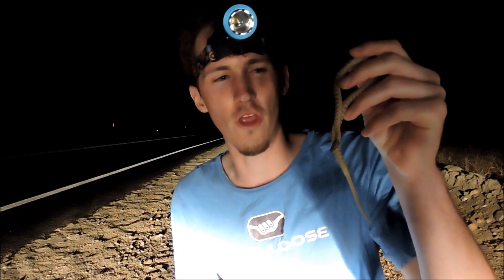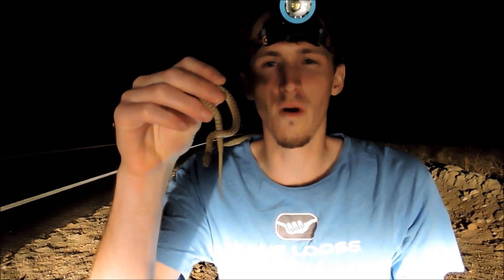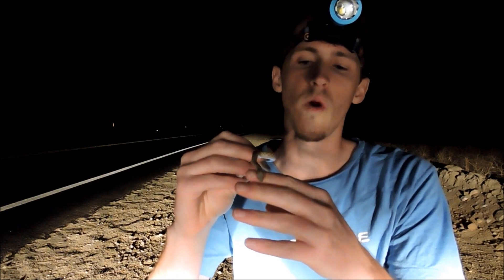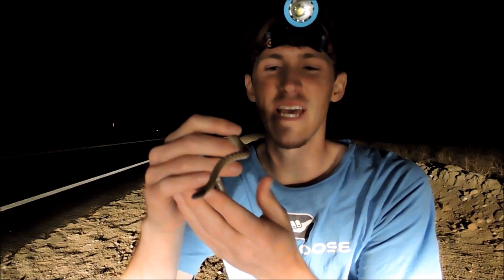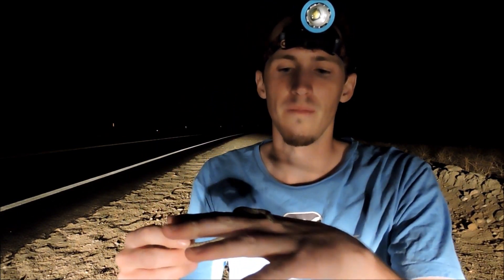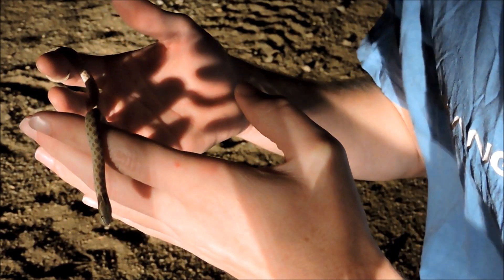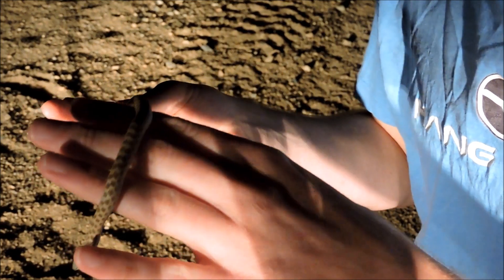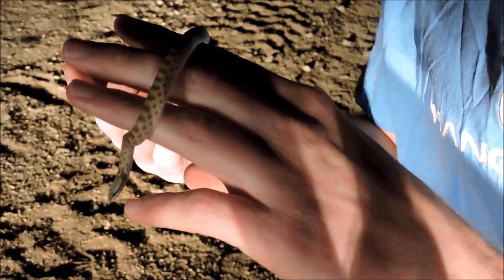Reptiles of the Mojave Desert Part 8, The Desert Night Snake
Part 8: The Desert Night Snake